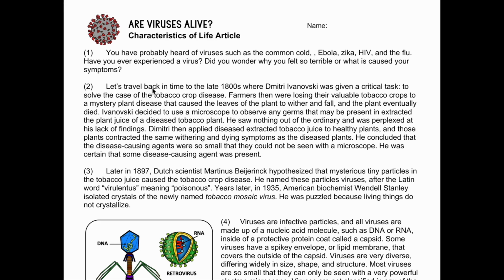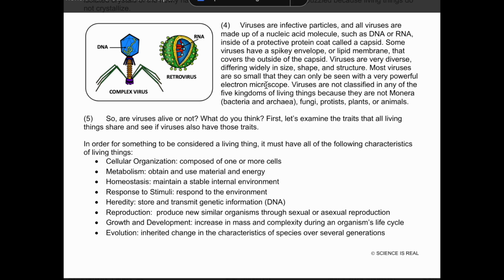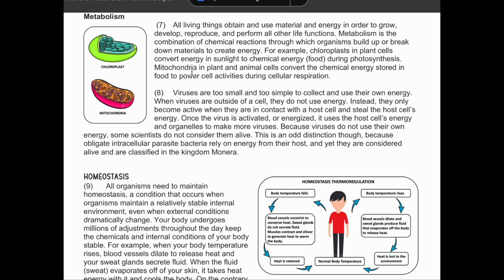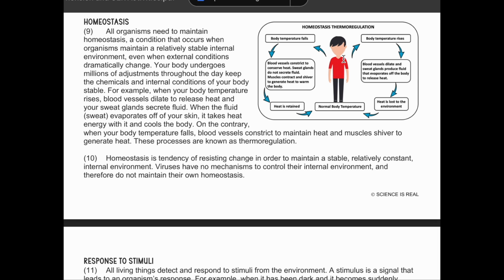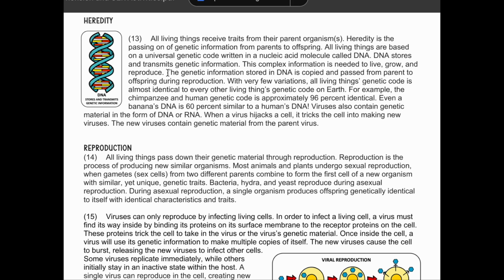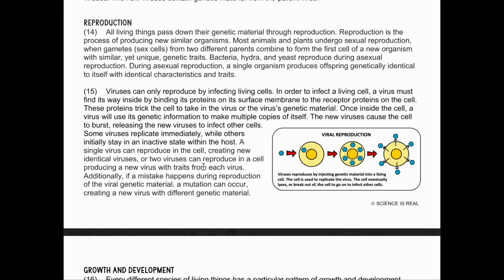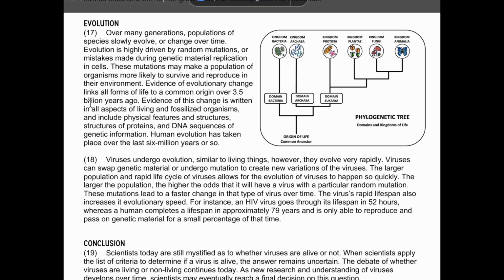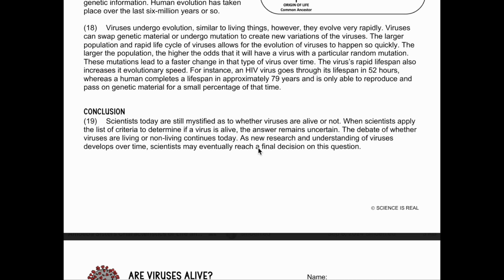Are Viruses Alive?